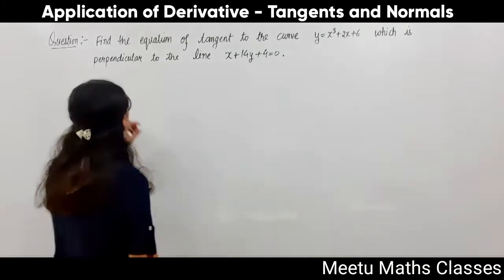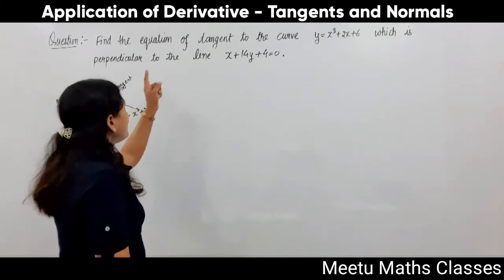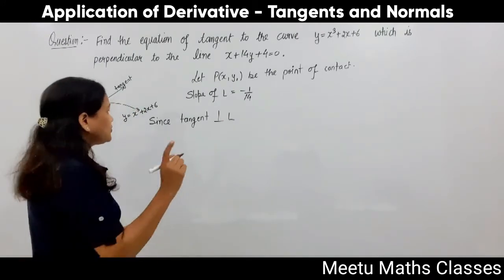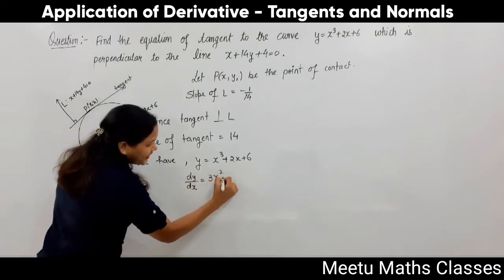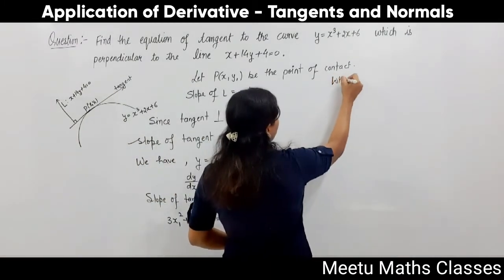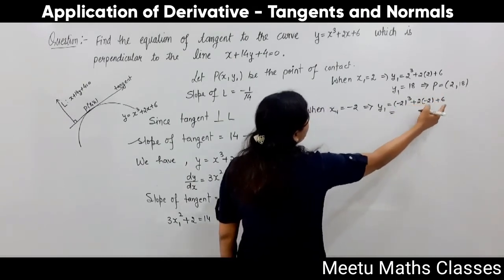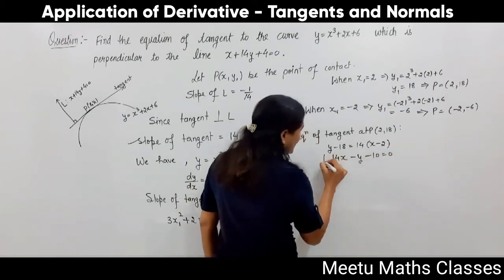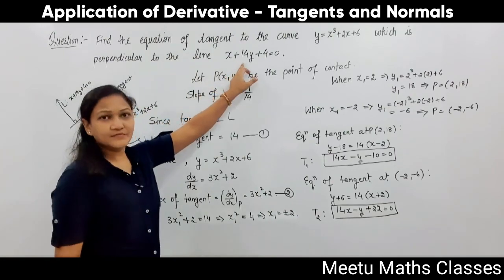Tangents and Normals || Find equation of tangent to y=x³+2x+6 which is perpendicular to x+14y+4=0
Question  : Find the equation of tangent to the curve y=x³+2x+6 which is perpendicular to the line x+14y+4=0 .

MEETU GUPTA